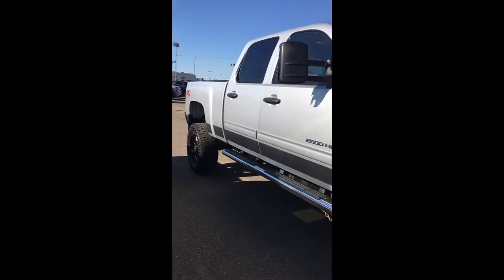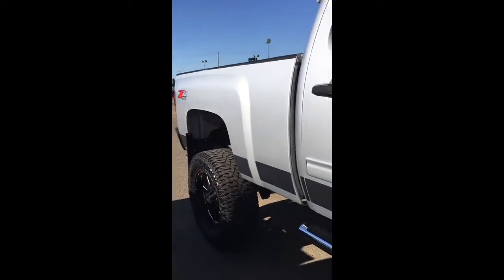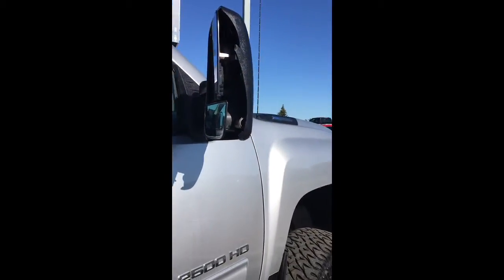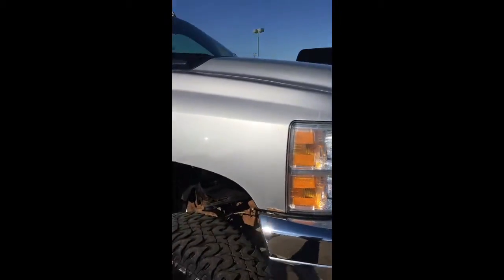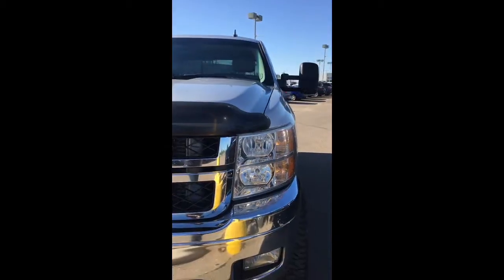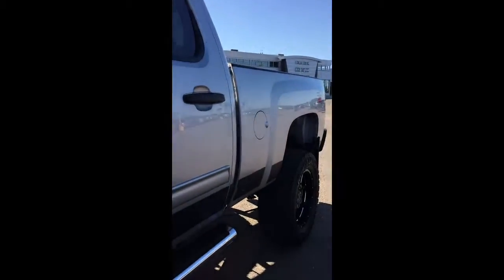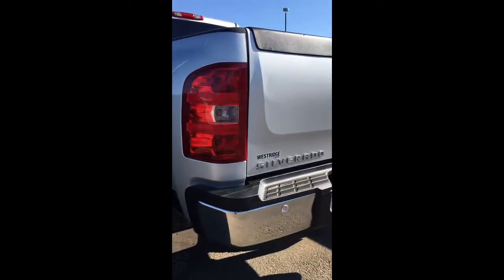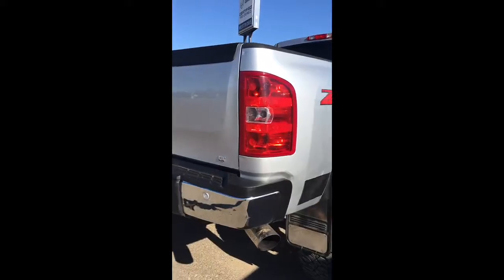Aug 5, 2016